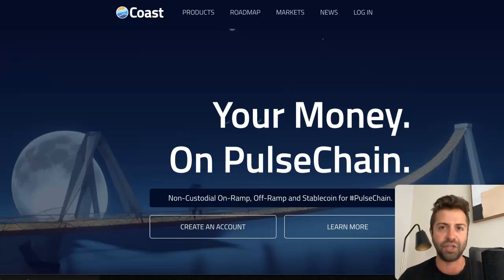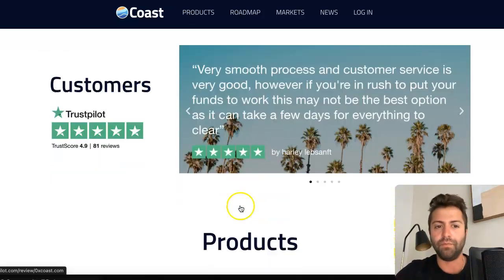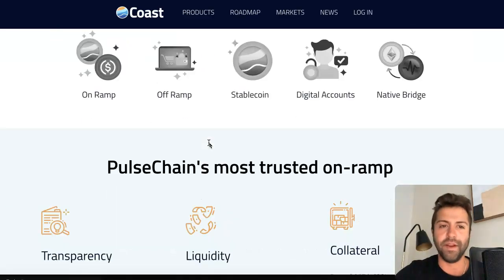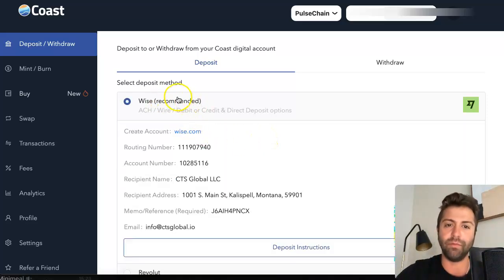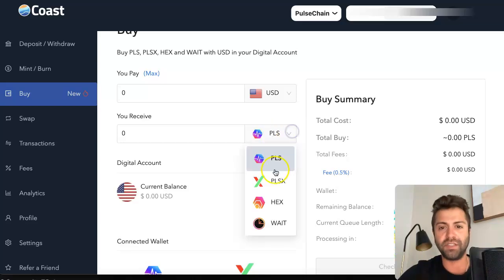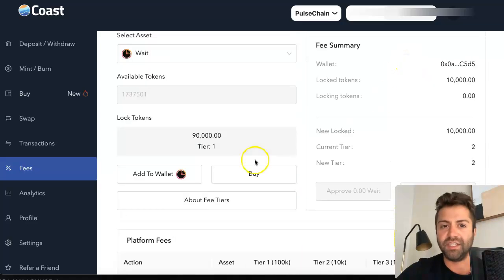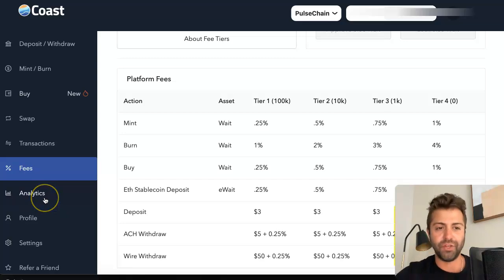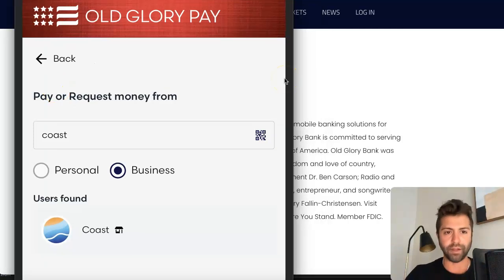USA Unlocked! PulseChain Update. Best Crypto Exchange. (How To Buy PulseChain HEX and PulseX)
| Get 1000 free PLS for gas when you Bridge ETH into Pulse
✅ Get the confidence to do crypto right (if you're new to crypto, this course is for you)

📈 Get the best Crypto Portfolio tracker on web or mobile (HEX and PulseChain ecosystem)